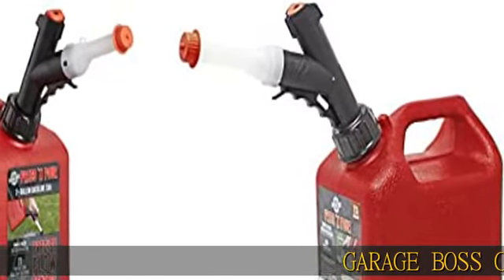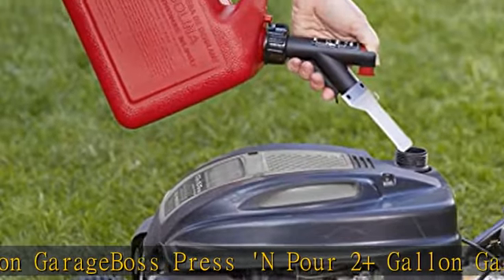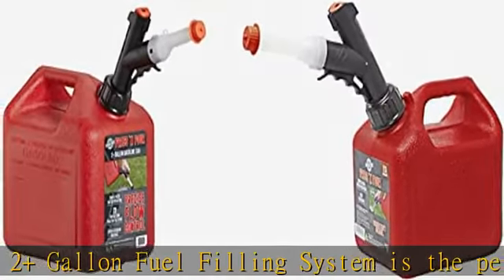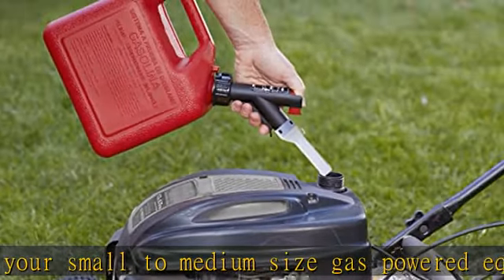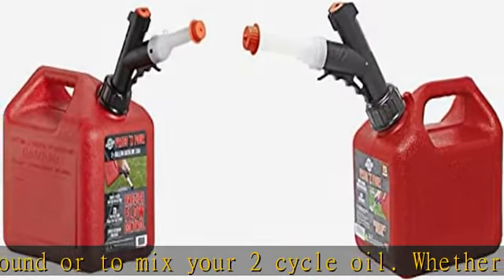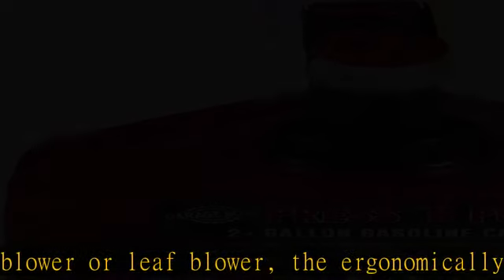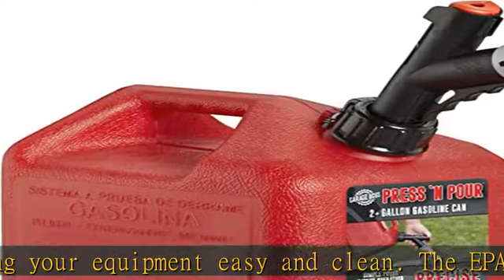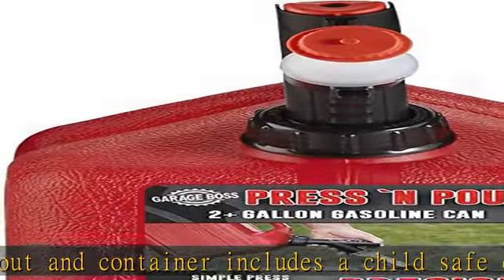GARAGE BOSS GB320 Briggs and Stratton GarageBoss Press 'N Pour 2+ Gallon Gas Can, Red & GB310 Brigg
GARAGE BOSS GB320 Briggs and Stratton GarageBoss Press 'N Pour 2+ Gallon Gas Can, Red & GB310 Briggs and Stratton GarageBoss Press 'N Pour 1+ Gallon Gas Can, Red